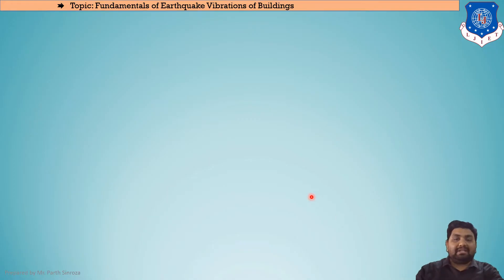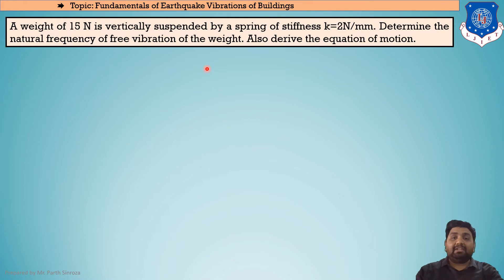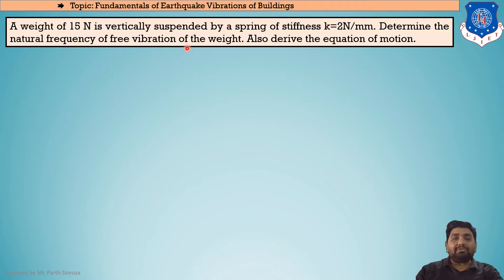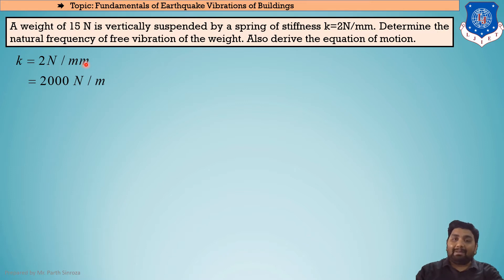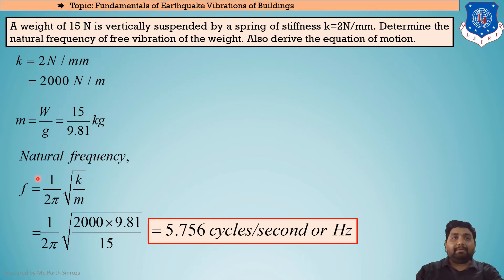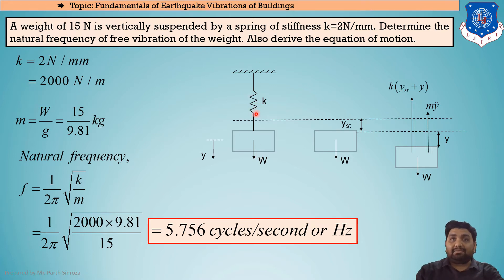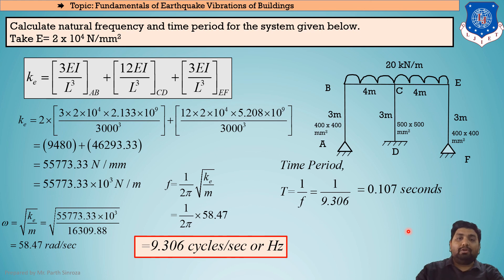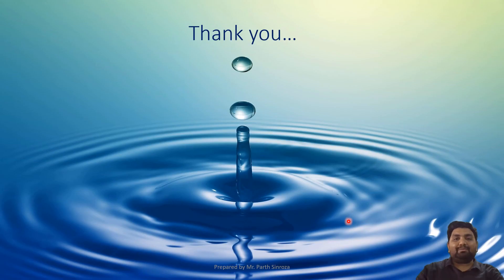Lec-27_Numericals on Free undamped SDOF System-01 | Earthquake Engineering | Civil Engineering